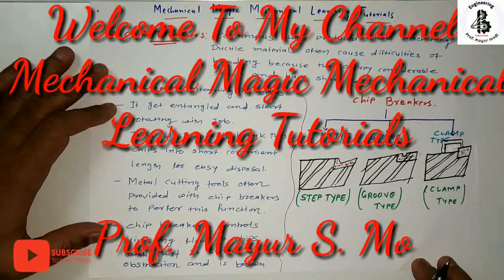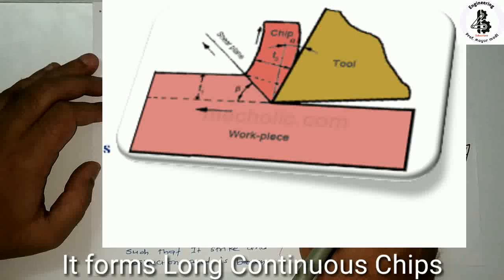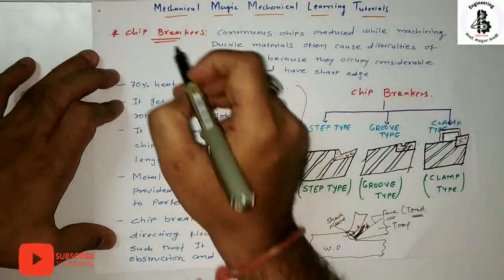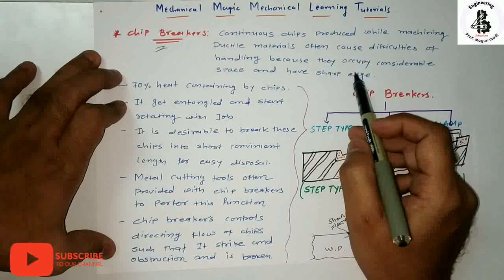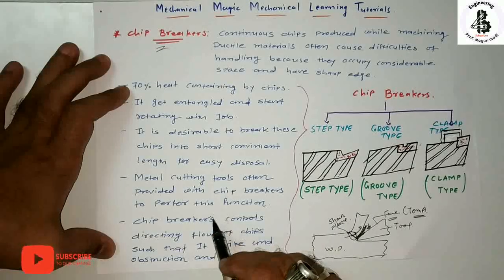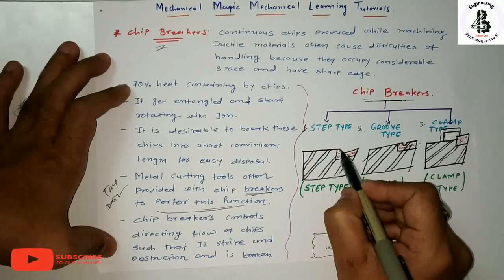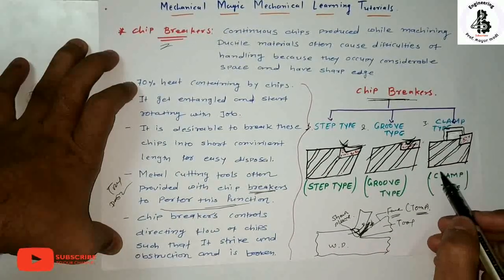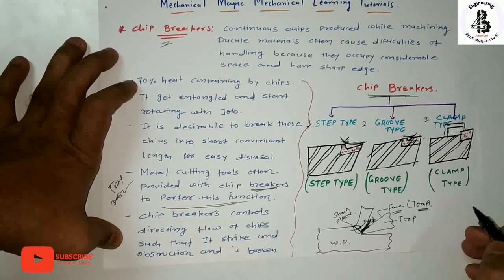HOW A CHIP BREAKERS WORK |TYPES OF CHIP BREAKERS | CHIP BREAKERS IN METAL CUTTING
In this video talking about importance of chip breakers during metal cutting operations, how the chip breakers works, types of chips, types of chip breakers in manufacturing and production technology.
Continuous machining like turning of ductile metals, unlike brittle metals like grey cast iron, produce continuous chips, which leads to their handling and disposal problems. The problems become acute when ductile but strong metals like steels are machined at high cutting velocity for high MRR by flat rake face type carbide or ceramic inserts. The sharp edged hot continuous chip that comes out at very high speed.
• becomes dangerous to the operator and the other people working in the vicinity
• may impair the finished surface by entangling with the rotating job
• creates difficulties in chip disposal. Therefore it is essentially needed to break such continuous chips into small regular pieces for • safety of the working people
• Prevention of damage of the product • easy collection and disposal of chips.

Chip breaking is done in proper way also for the additional purpose of improving machinability by reducing the chip-tool contact area, cutting forces and crater wear of the cutting tool.
1.Groove type
2.Step type
3.Clamp type. etc.